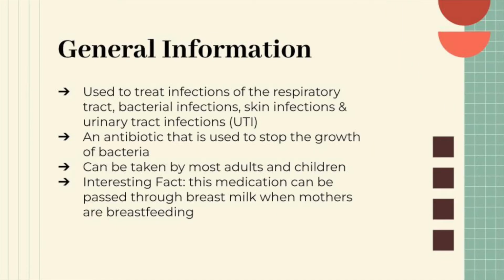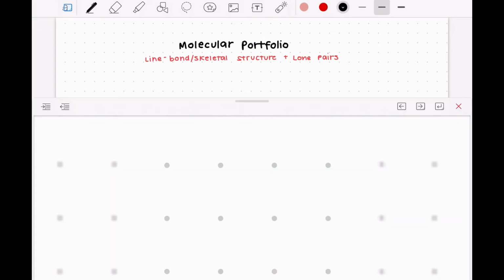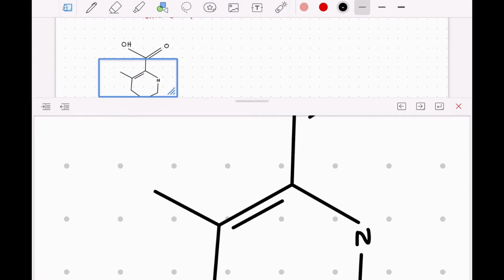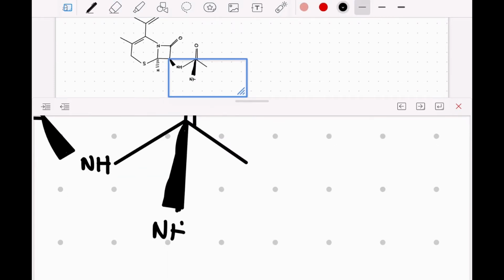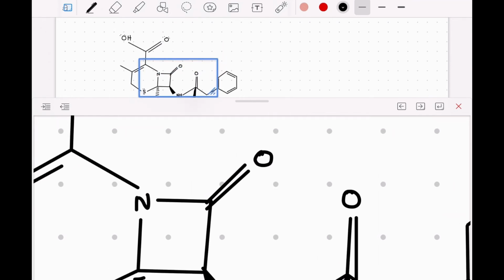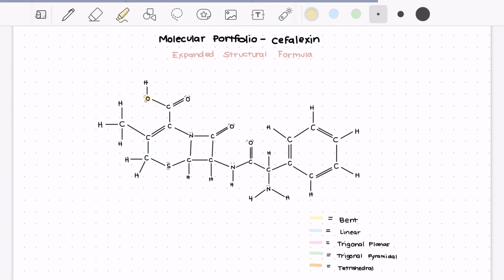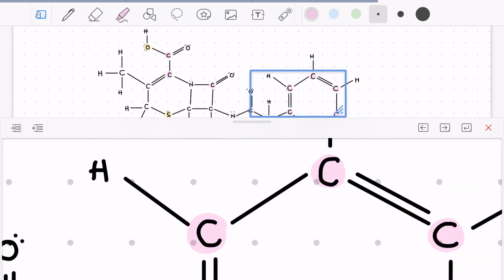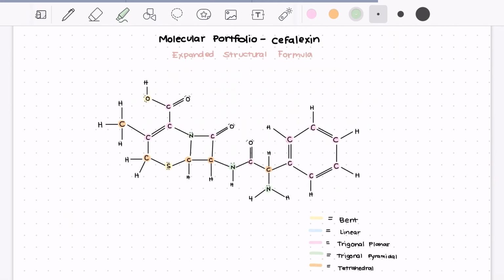Molecular Portfolio - Cefalexin